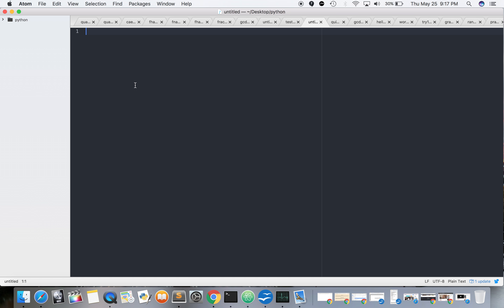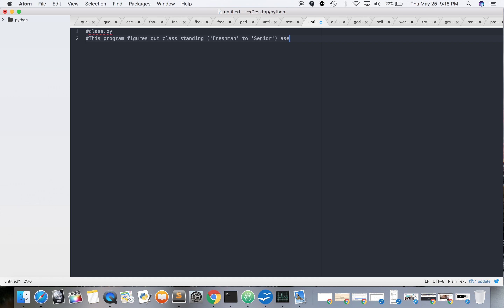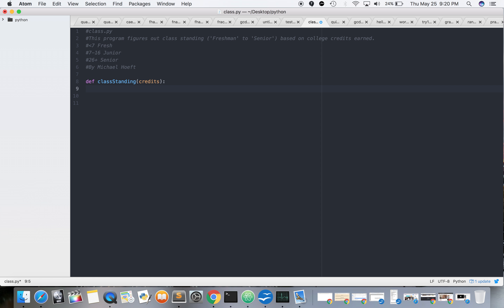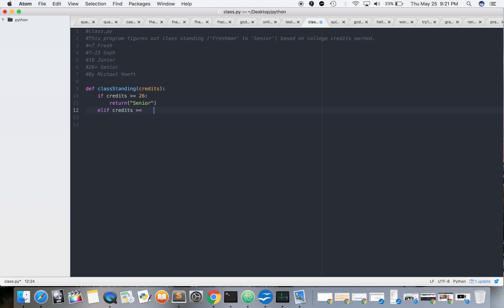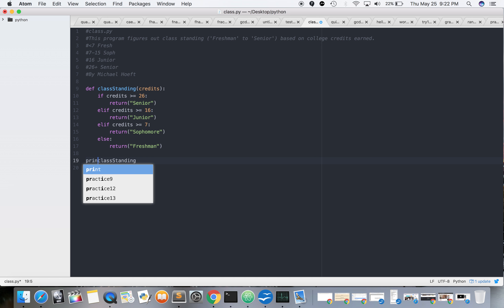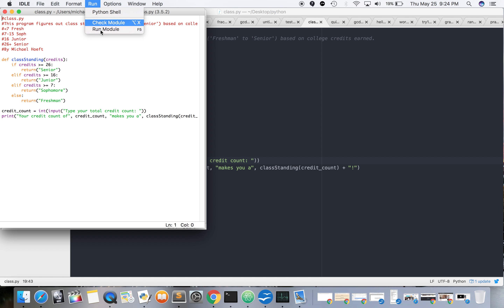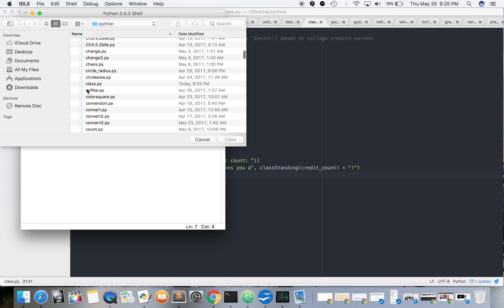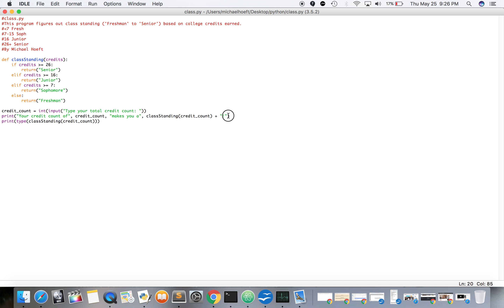Students Teach: John Zelle's "Python: Intro to CS (Second Edition)" Ch7//PE4of18//(Vid 64of100)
I am not a pro developer, yet am a relatively "green" Python and programming learner as well.

Hence, this playlist is "Students Teach: John Zelle's "Python Programming: An Introduction to Computer Science" (Second Edition)."

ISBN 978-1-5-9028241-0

Excuse the lack-of-genius, yet I wanted to walk through these book questions just as they come -- warts and all -- in terms of my thought process since I'm learning the same way most relative newcomers are. It's sorta experimental and I only cover about 1/3rd of the Programming Exercises, yet hopefully this playlist is helpful!